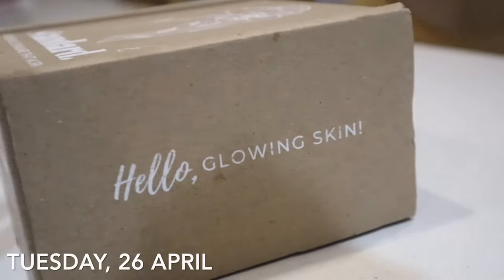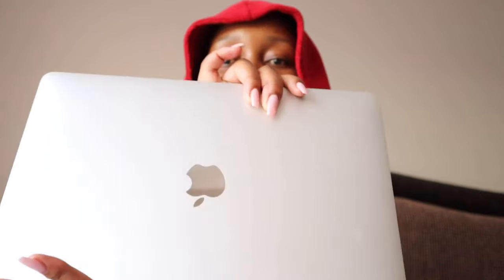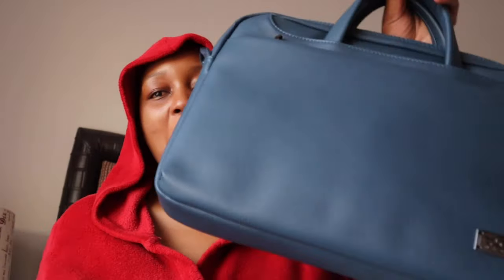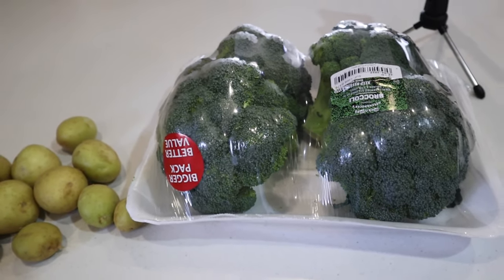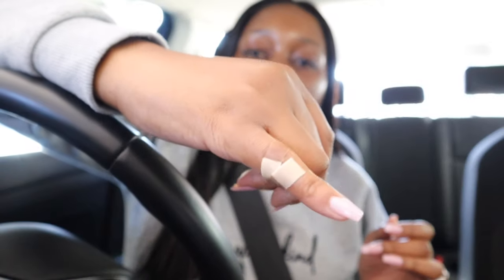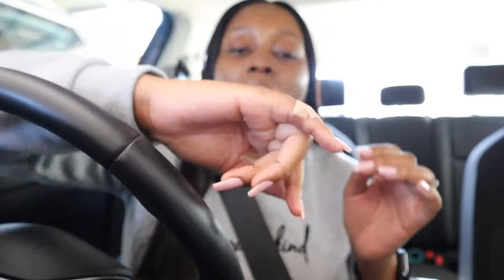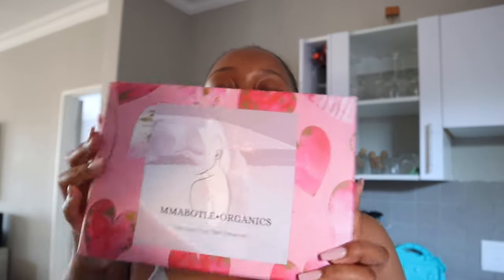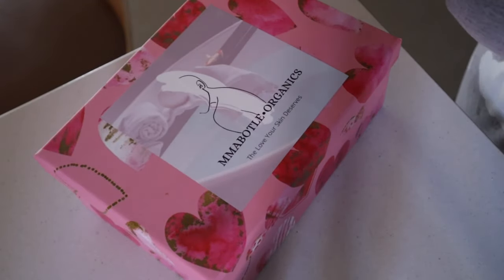Weekly Vlog : spend a few days with me | I got a Macbook! New skincare , cook with me & more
I’m back with another vlog, yes a vlog. 😅 it’s vlog season right now.

This week I unbox my new 13” MacBook Pro with m1 chip, bought some skincare and we go on some family outings. I’m trying to bring back the cooking segments so you get to make a quick dinner with me. Enjoy 🌸

Want a promotion?
Want me to review your product ?
Rate card?